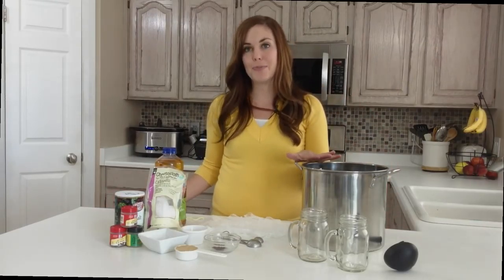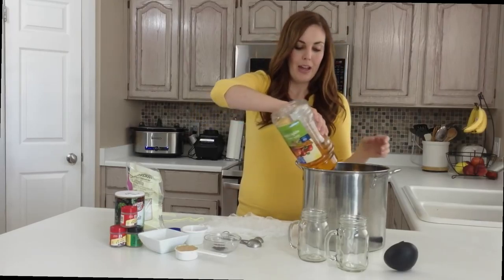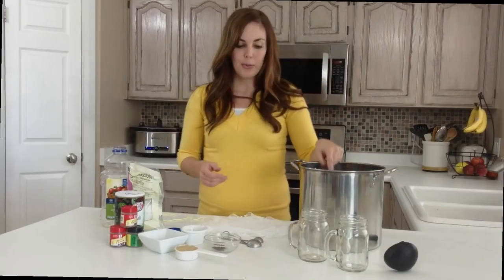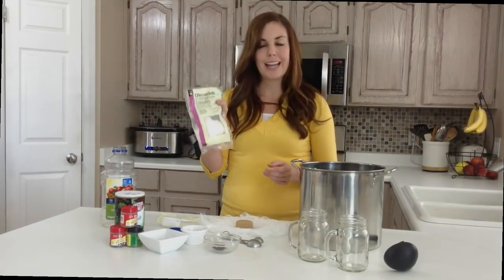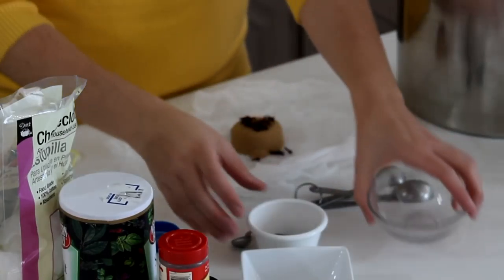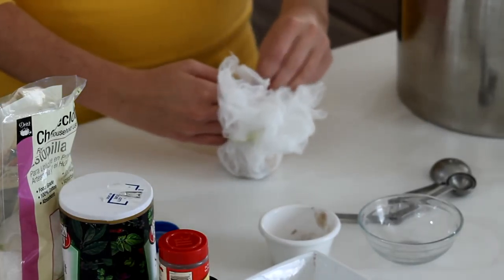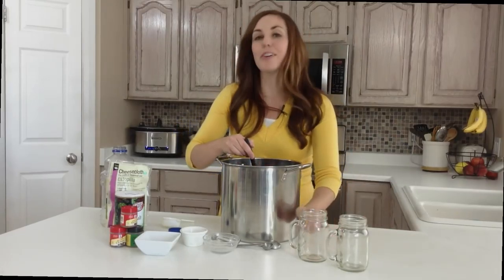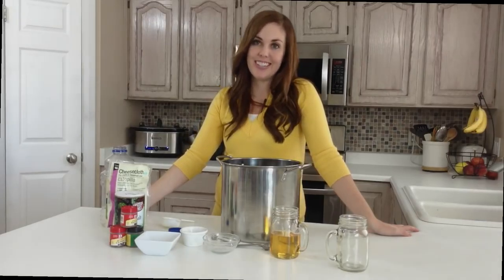How to Make Warm Spice Cider | Drink | Six Sisters Stuff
Easy Christmas Tradition that warms you up and makes your home smell great.